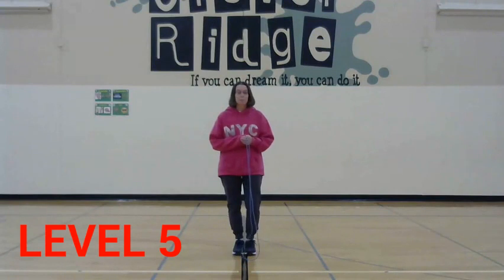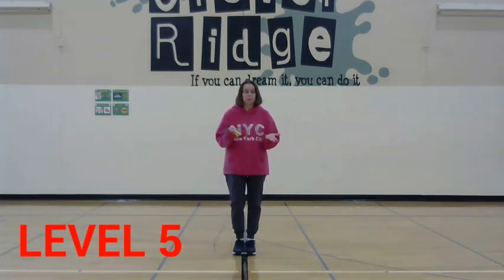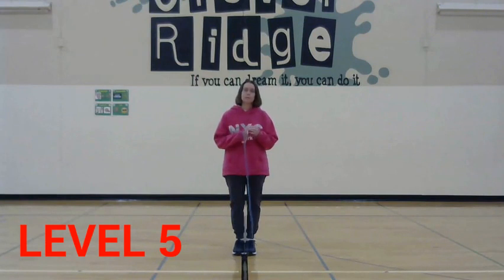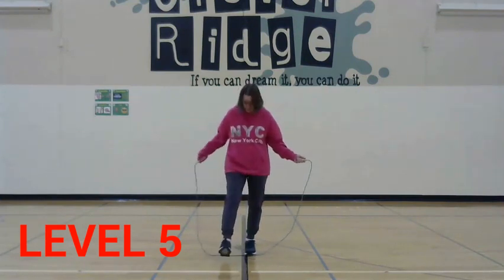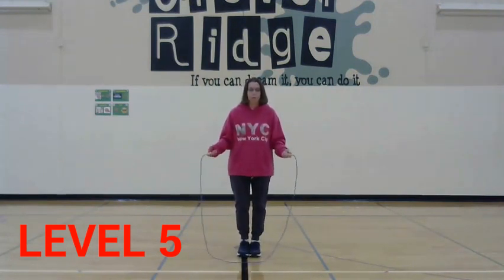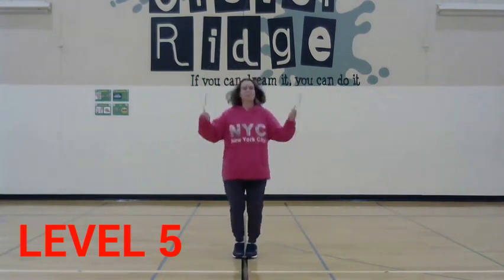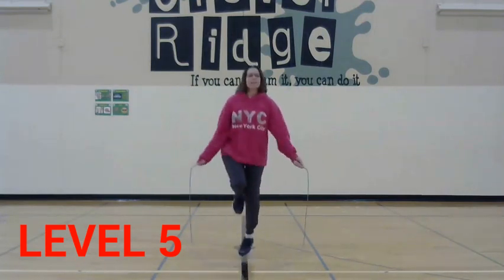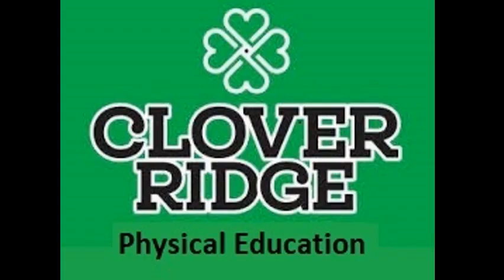Short Rope: Level 5